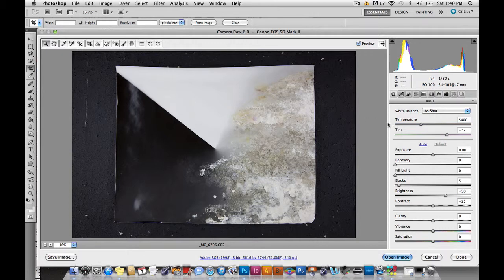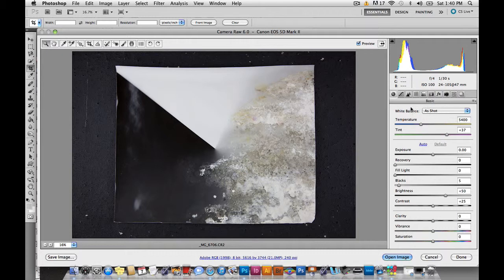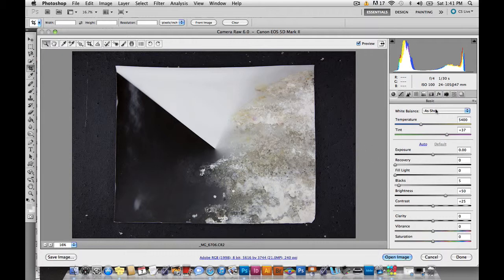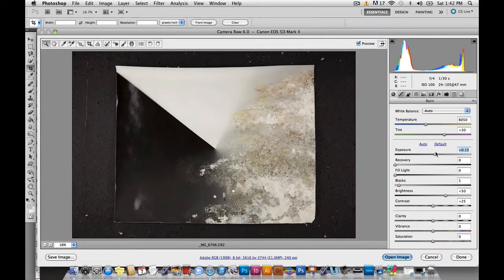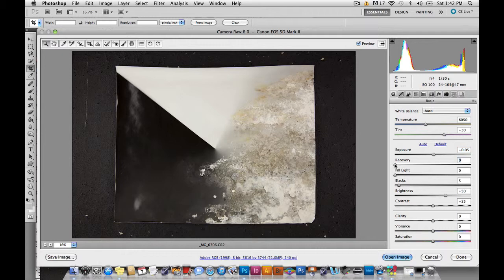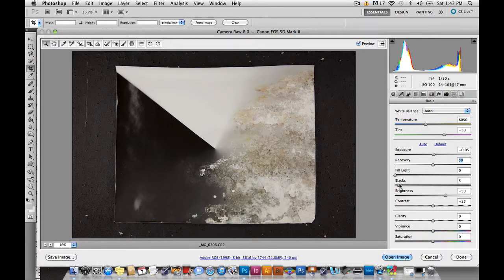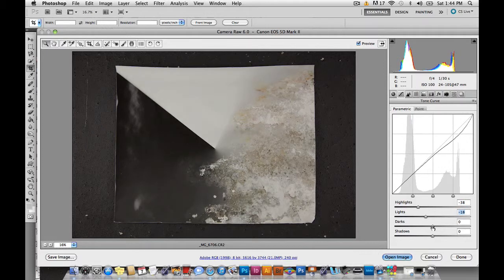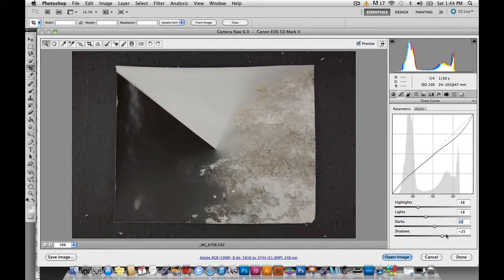Camera RAW Media One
Camera Raw tutorial